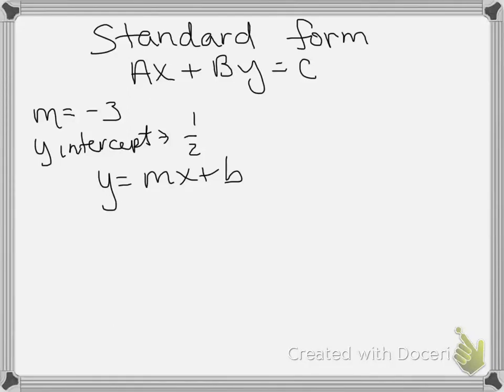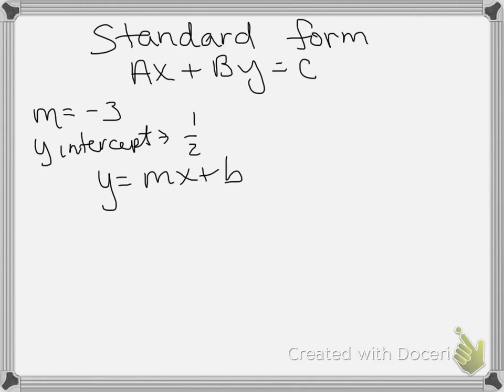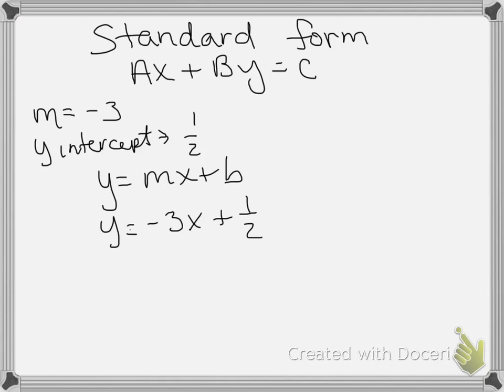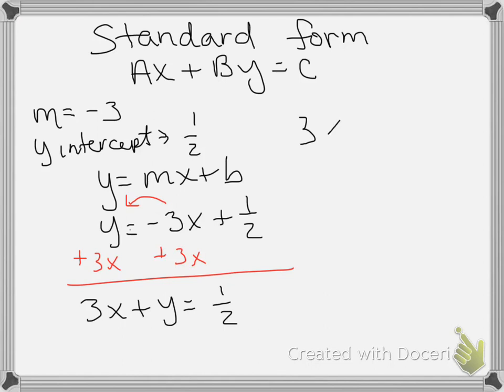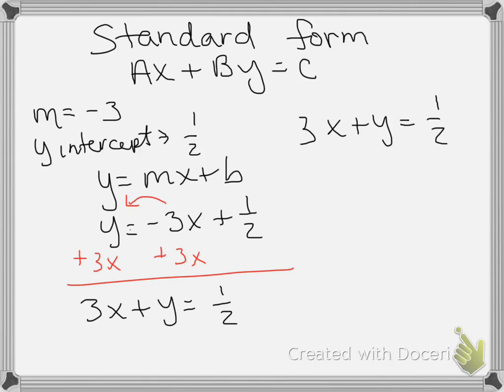Standard form 3